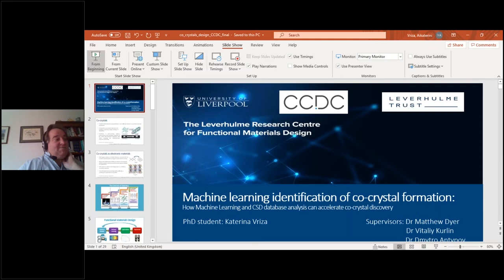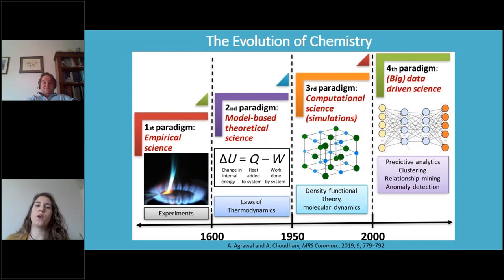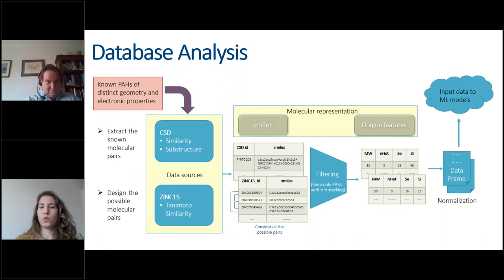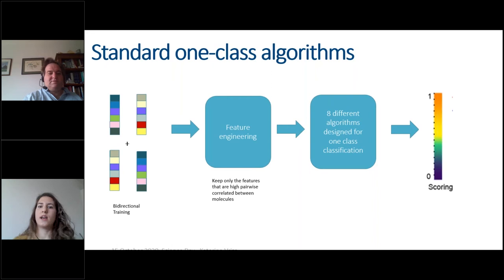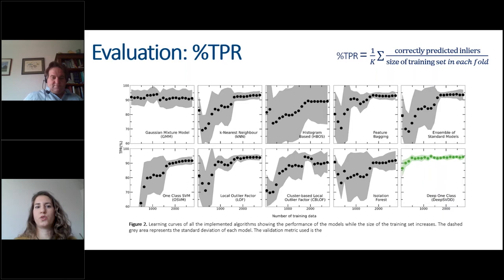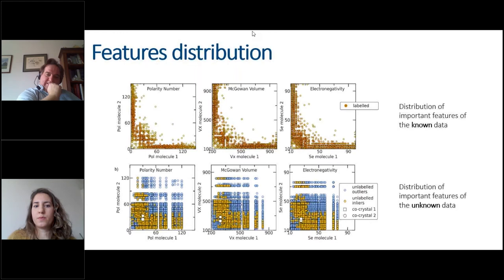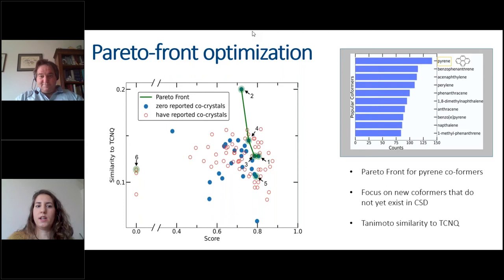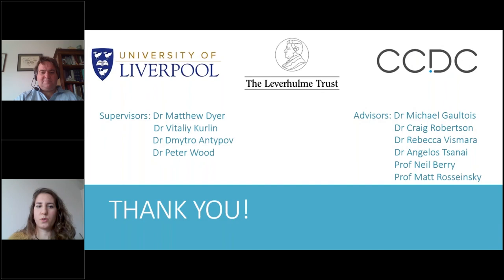Katerina Vriza – Machine learning identification of co-crystal formation – Science Day 2020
Katerina Vriza, from the University of Liverpool, presents ‘Machine learning identification of co-crystal formation’.

Katerina’s supervisors are Matthew Dyer (academic supervisor), Peter Wood (CCDC supervisor), and Vitaliy Kurlin.

Recording taken from the October 2020 Science Day hosted by the CCDC (Cambridge Crystallographic Data Centre).